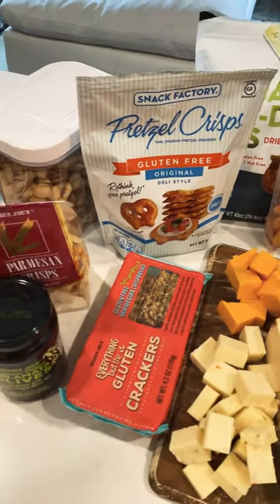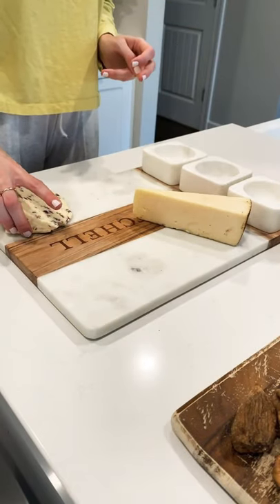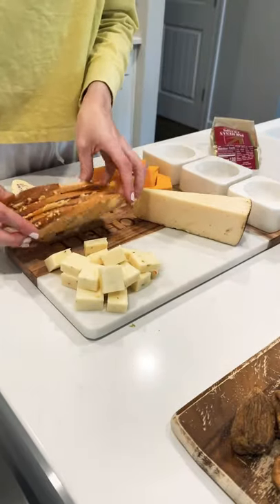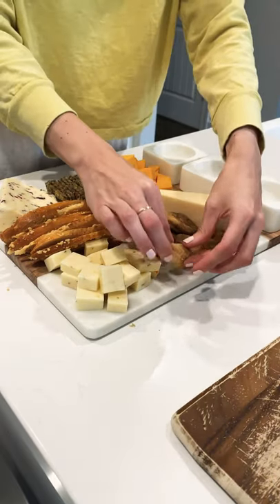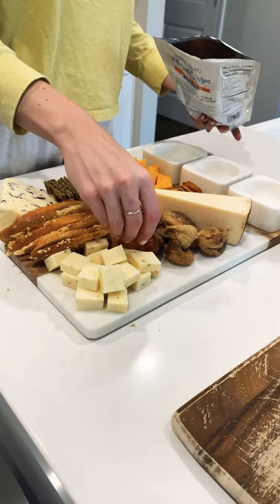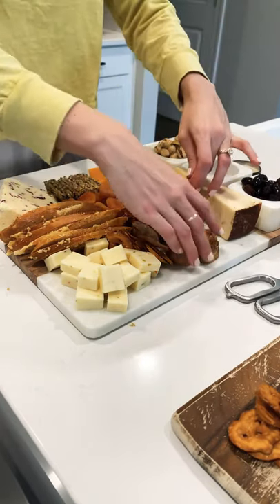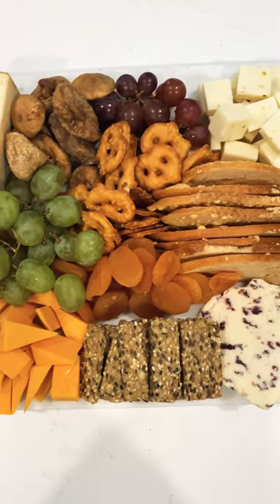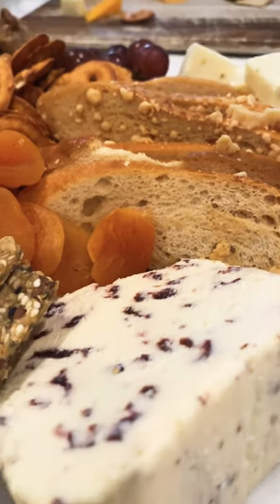Easy Charcuterie Board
Easy charcuterie board for the holidays!